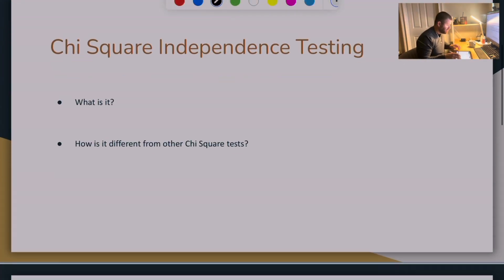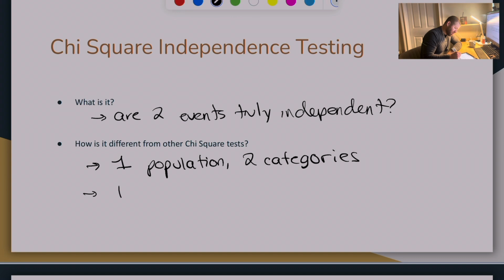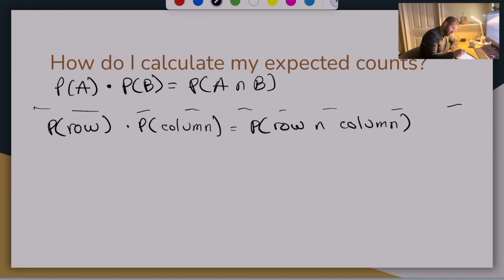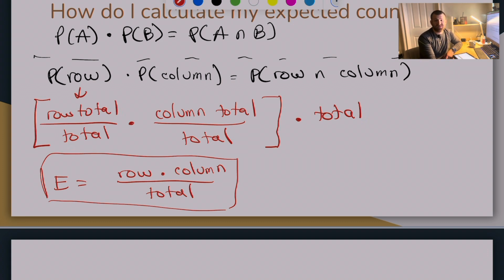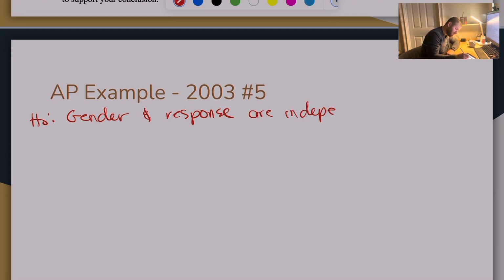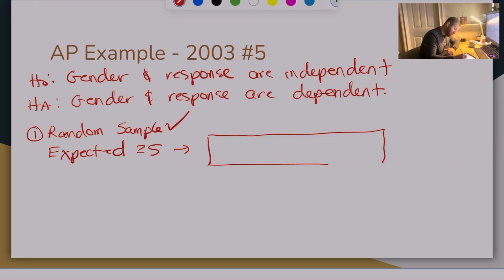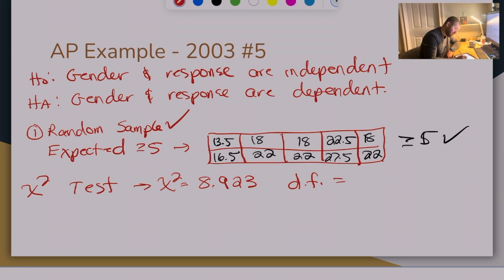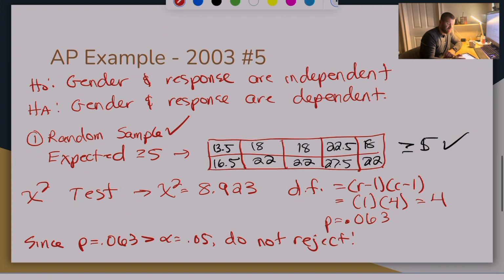Chi Square Independence